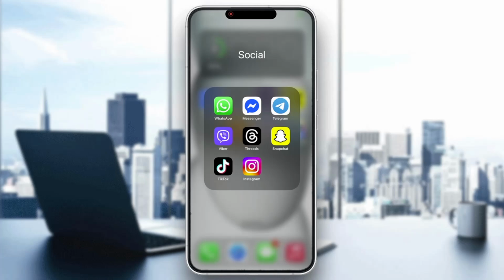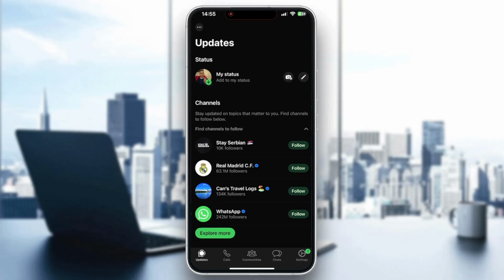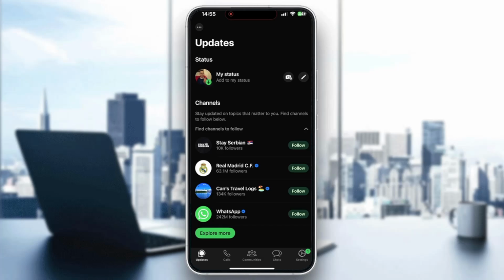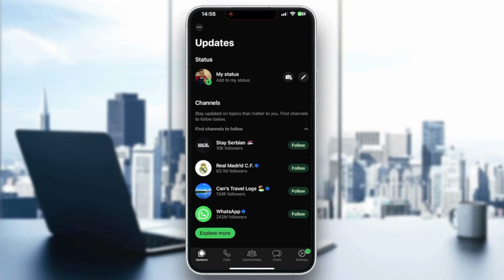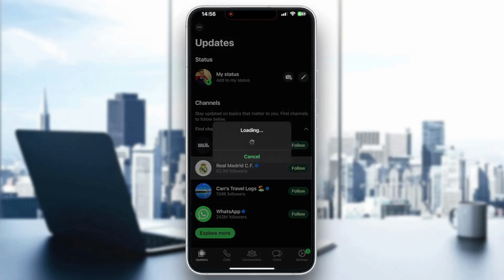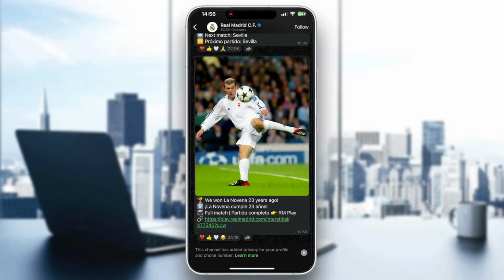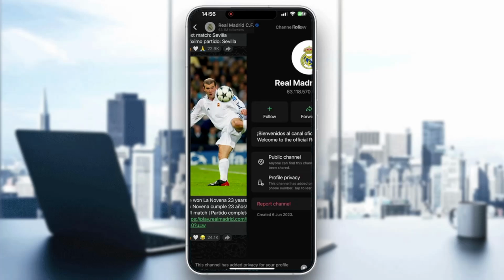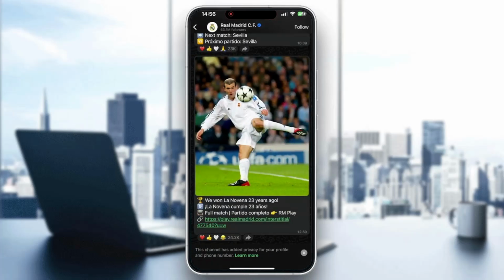How To Add Links to WhatsApp Channel Posts Tutorial